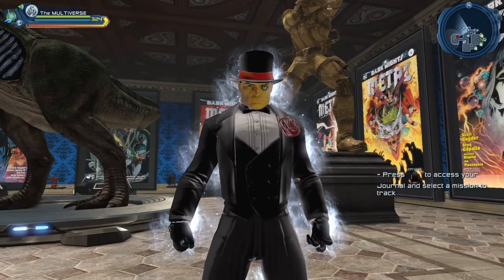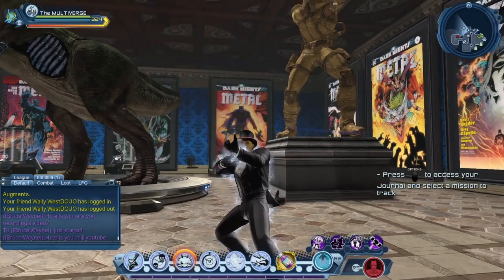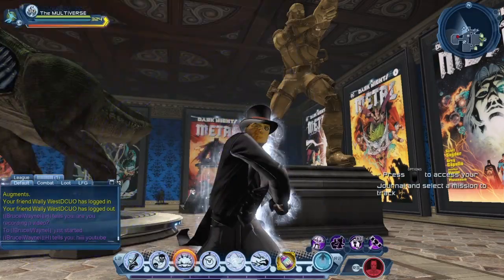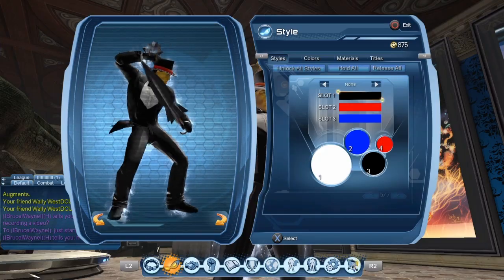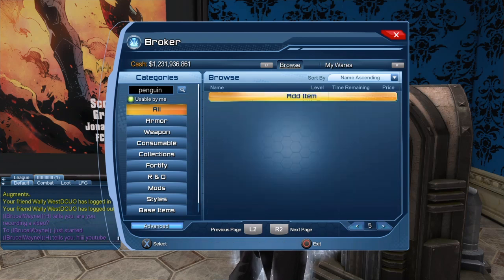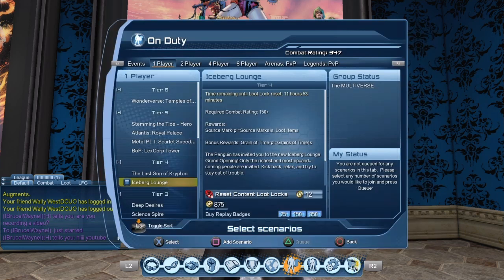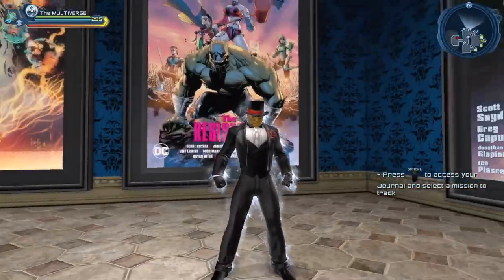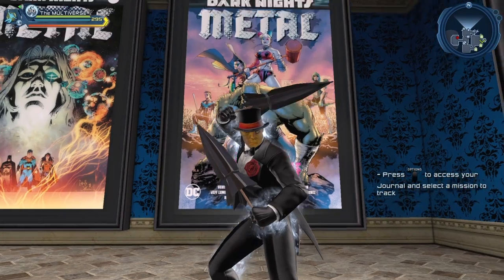DCUO Penguin Umbrella Weapon